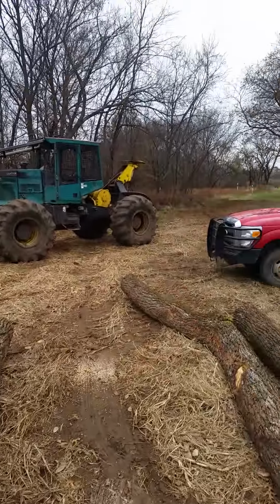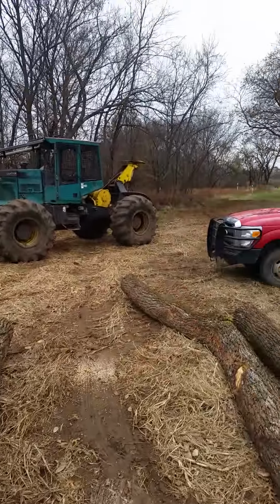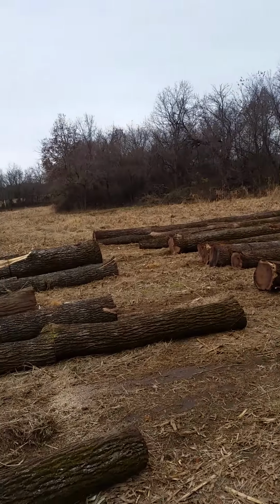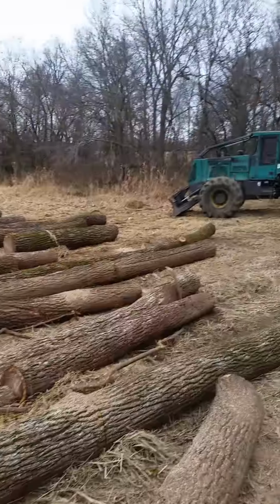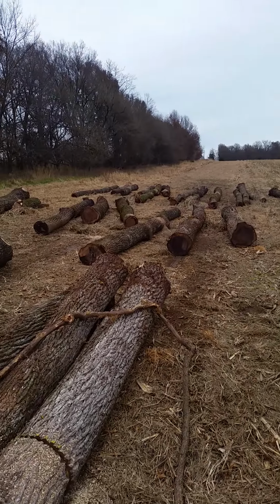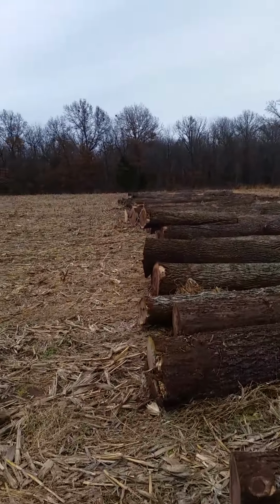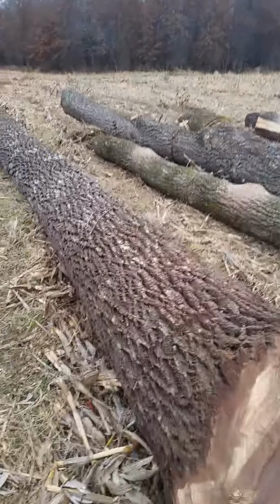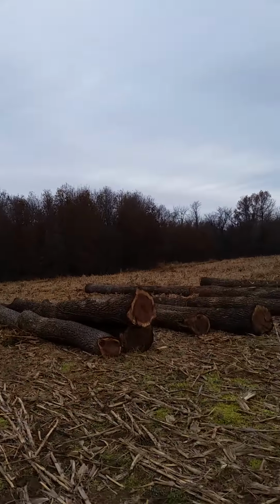Walnut logs and the Timberjack